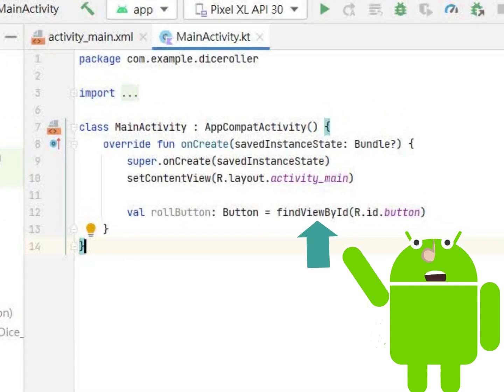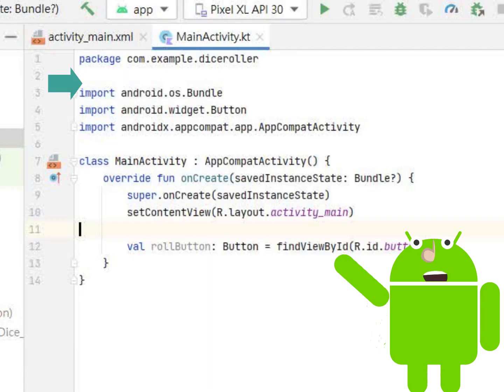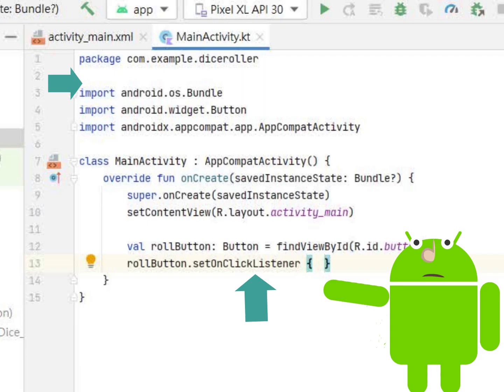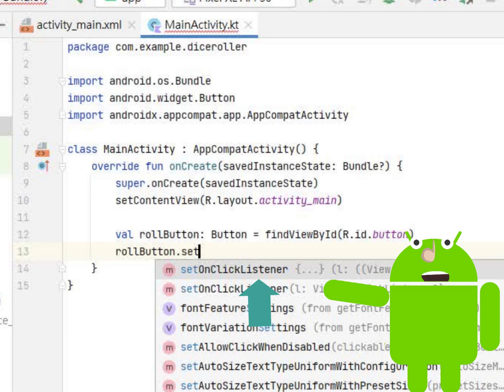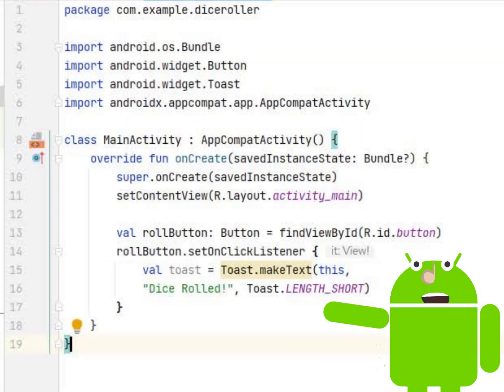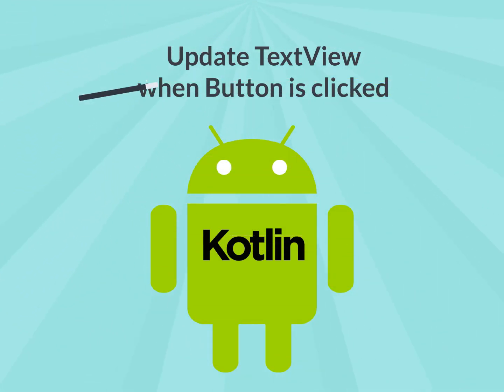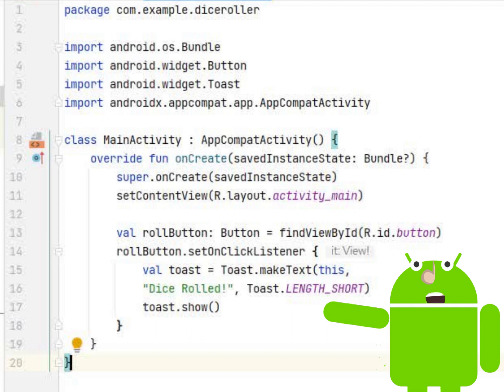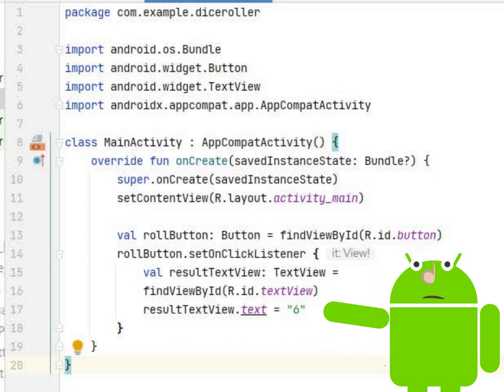Android Studio. 7.2 Make the Button interactive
Contents
0:00 Title
0:09 Show message when Button is clicked
2:51 Update TextView when Button is clicked